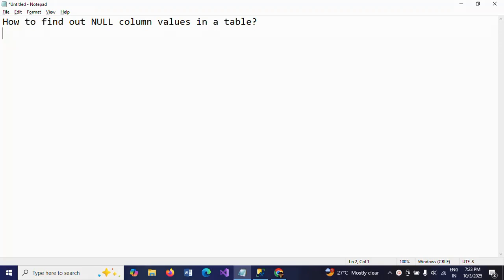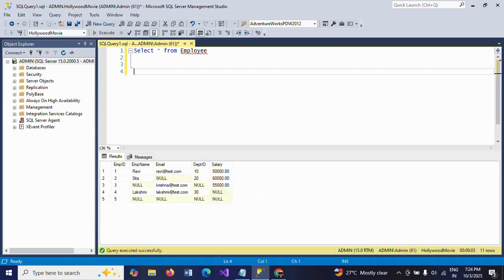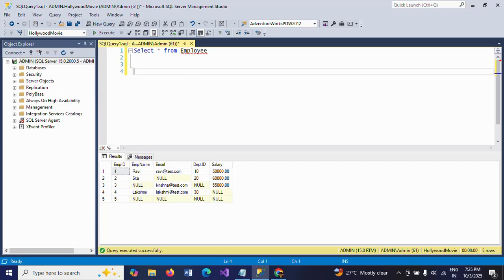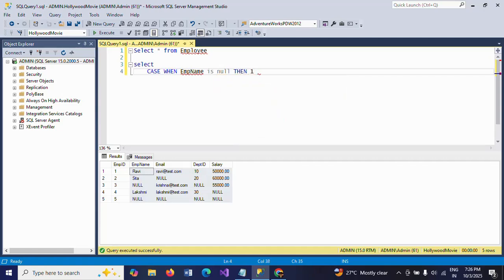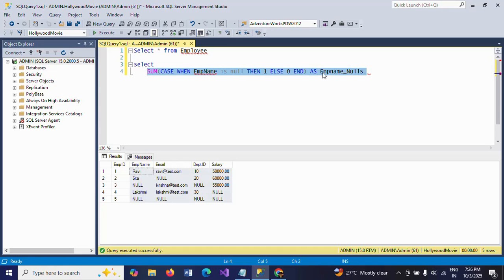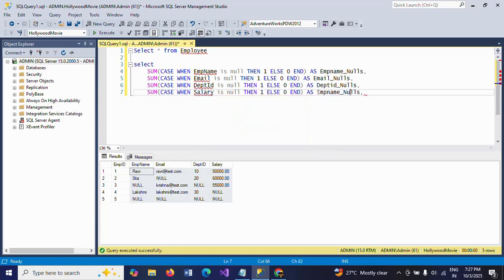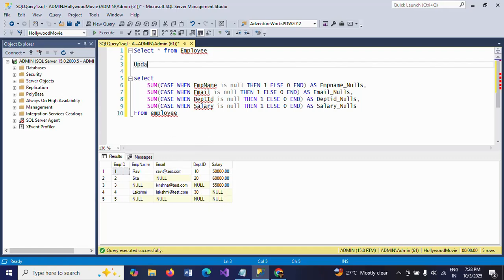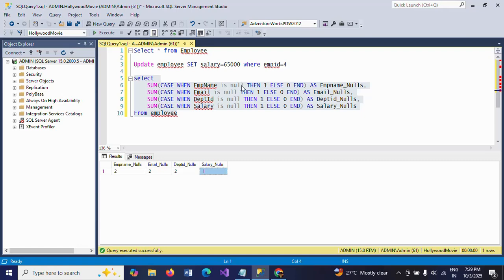SQL Queries||How to find out NULL column names in a table?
By writing Case Statement...